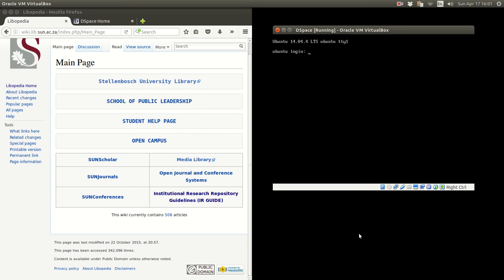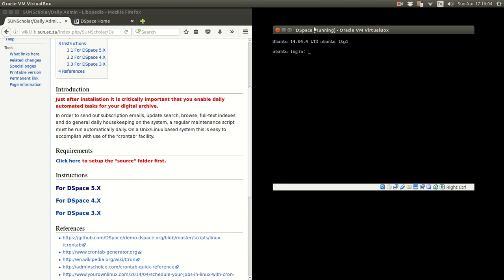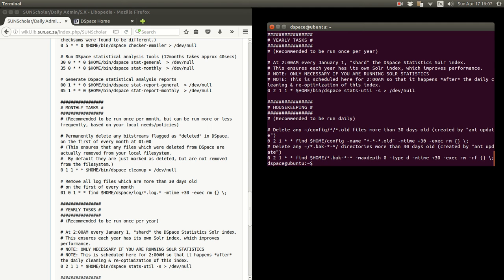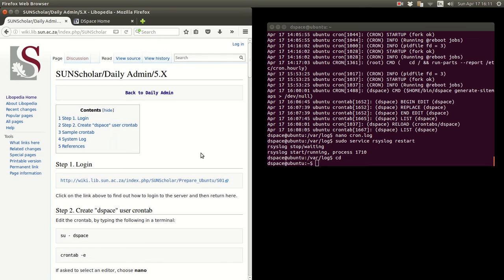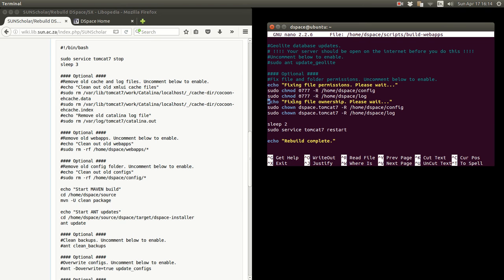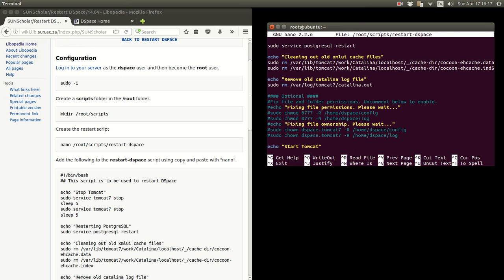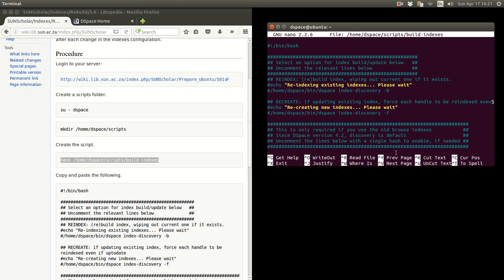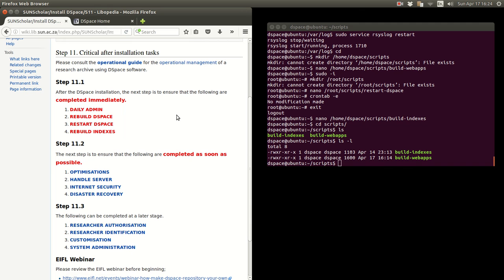Tutorial: DSpace (04 from 16) - after installation of DSpace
EIFL, has made available, a sequence of tutorials by Hilton Gibson, consisting of 15 videos, about DSpace.

Full title of video: What to do IMMEDIATELY after the installation of DSpace on an Ubuntu server.

Previous lesson in this sequence - install DSpace 5.5 on Ubuntu

Next lesson in this sequence - optimisation of DSpace